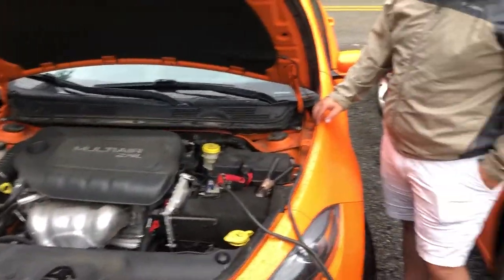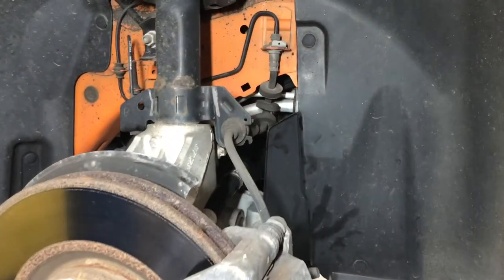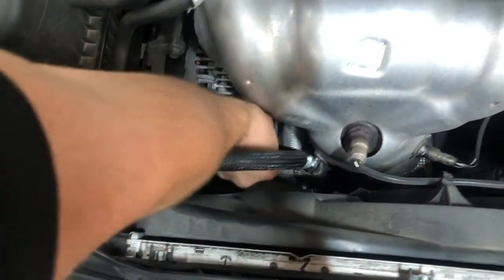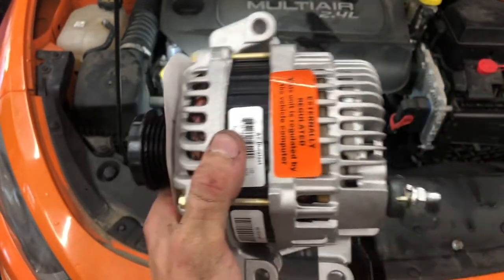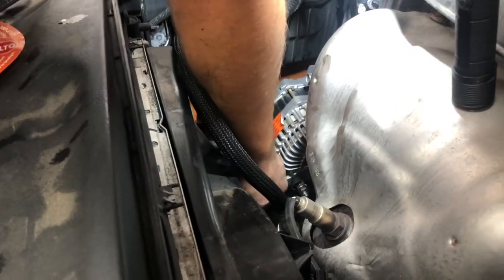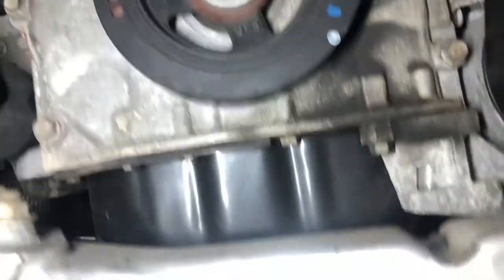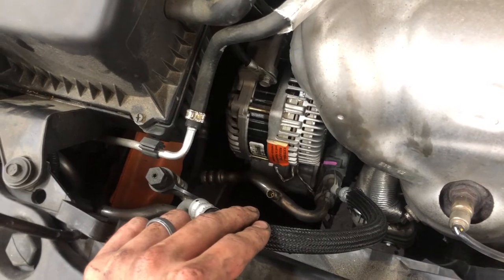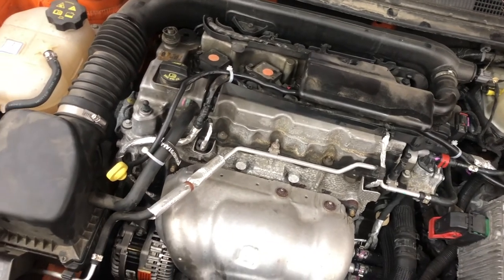DODGE DART ELECTRICAL GREMLINS FIXED?! - 2014 Dart Alternator Replacement and $15 Ground upgrade!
In todays video we are working a 2014 Dodge Dart with a 2.4 liter motor. There are two parts to this video. First we replace the alternator as the car was not charging the battery and it died while driving . Lastly we dive into some other electrical issues on the car and review an easy DIY ground upgrade that can save you headaches in the future. If you have any weird electrical issues start with the ground cleaning and upgrade. Its super cheap and can save you from taking it to the dealer. I also have some other dart videos linked below. One thing to note is be sure to check your oil level too. I have seen more than one person complain of car shutting off randomly and it was due to low oil.

For installing the Ground Wire we used a 10 MM and a 13 MM. Part number  DW449b at Autozone

We used several sizes for the Alternator replaced (Hopefully didn't miss anything)
- Battery terminal removal and nut removal from alternator - 10 MM
- Alternator removal - 13MM / 1/2 inch
- Wheel splash guard - 8 MM
- Tensioner bolt - 16 MM (wrench)

Tunes and artist:
Patrick Patrikios: Apollo